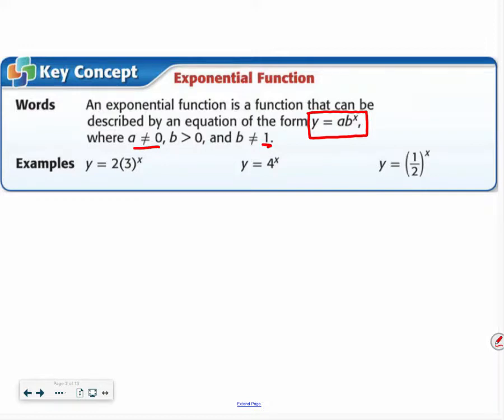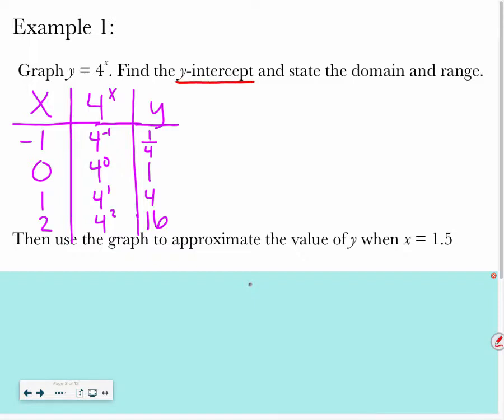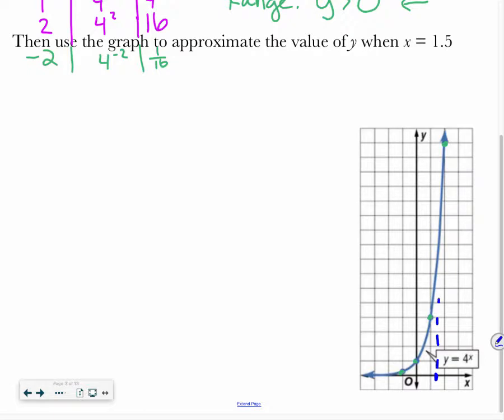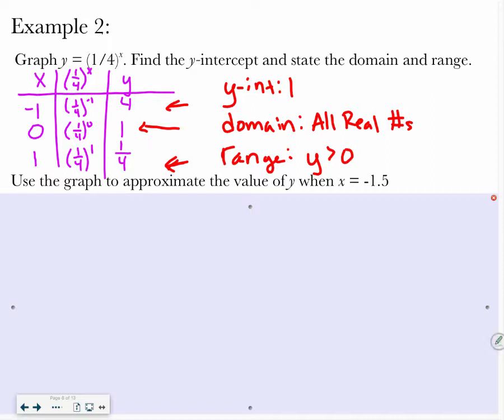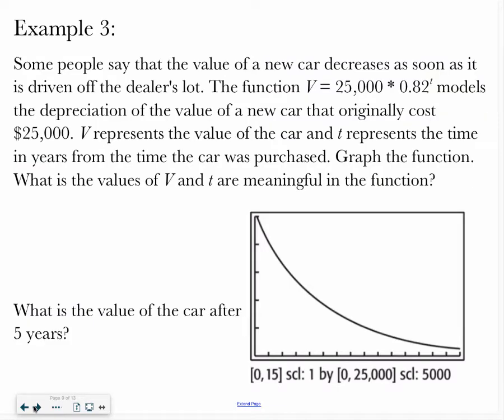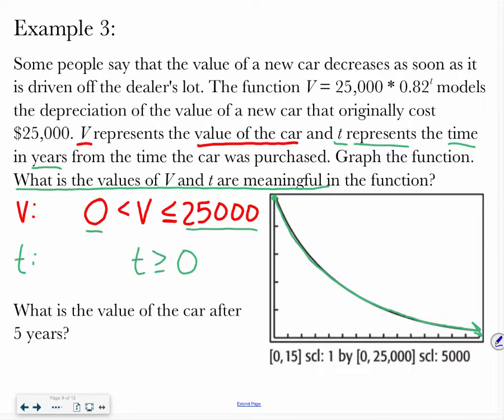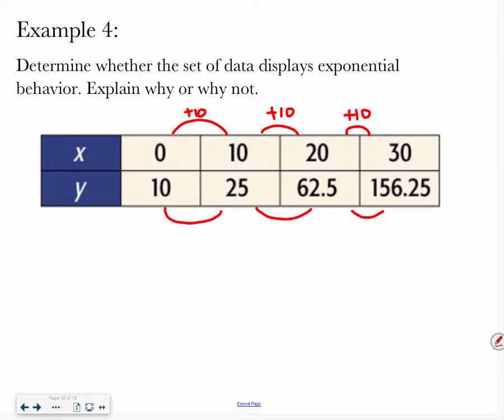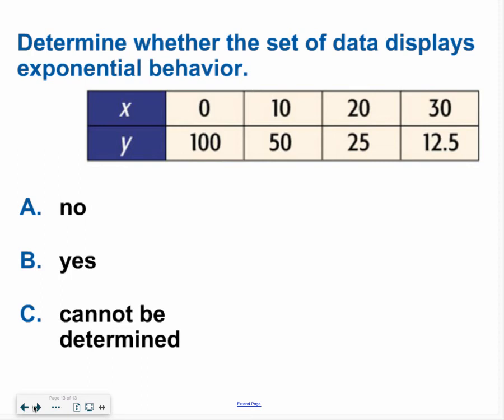Algebra: 9-6 Exponential Functions